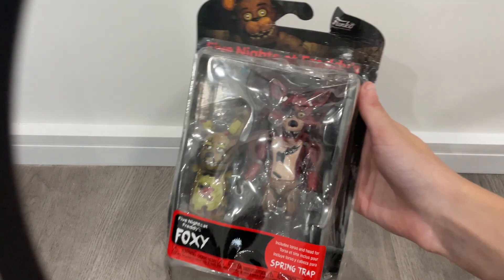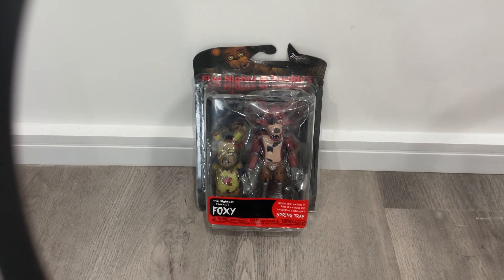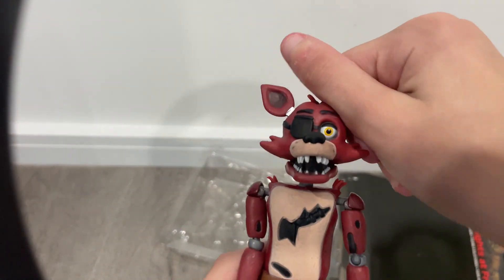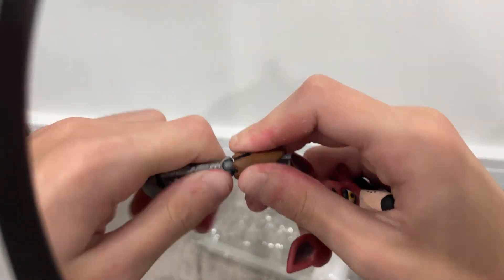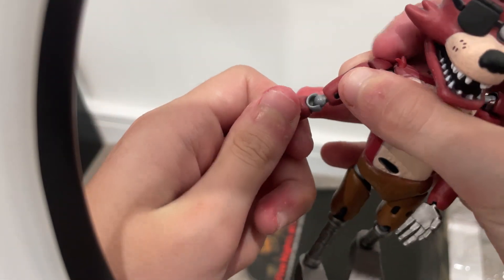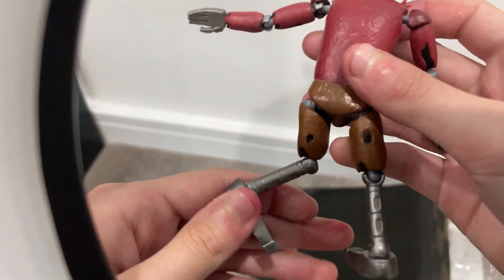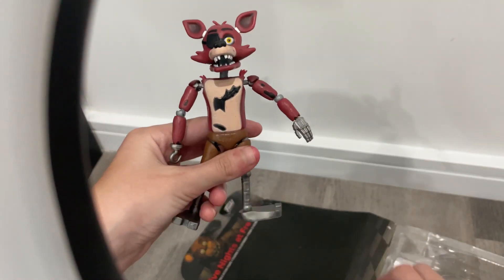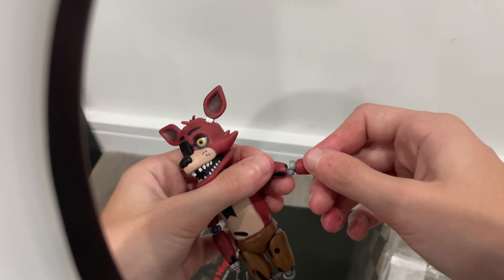Unboxing FNaF Foxy Action Figure!!